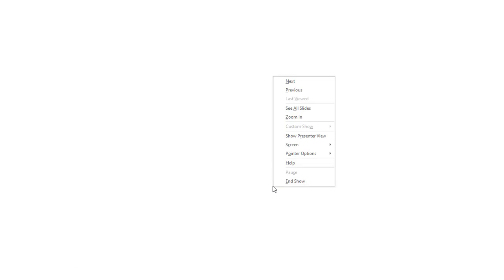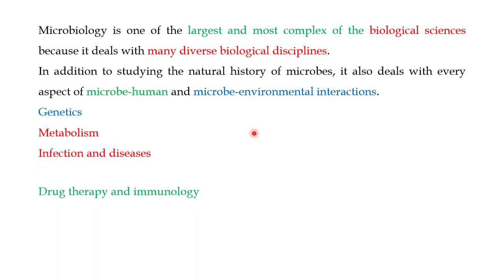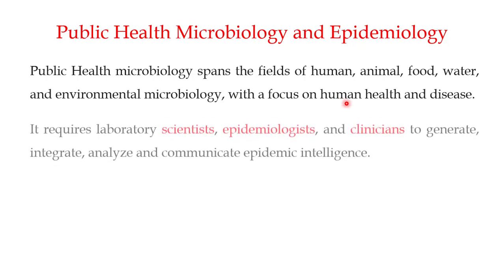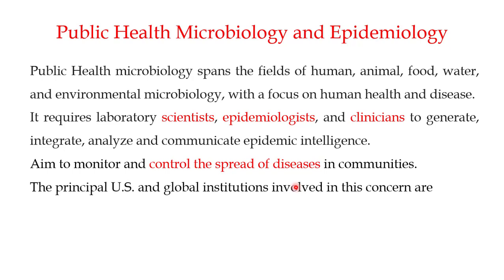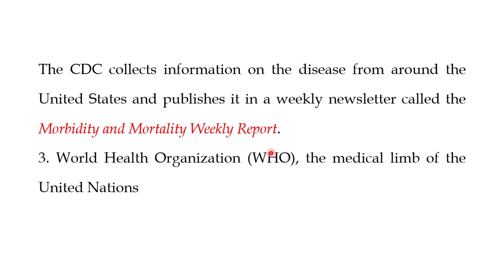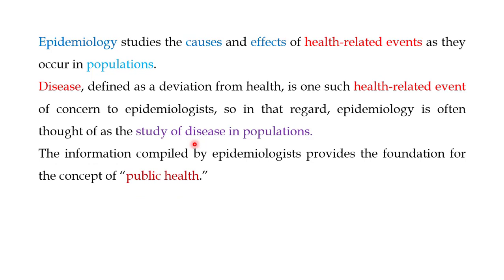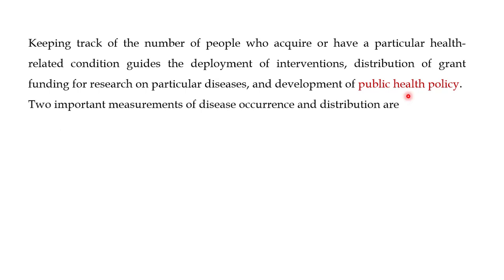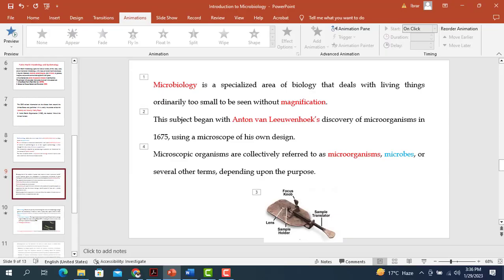Scope of Microbiology; Public Health Microbiology and Epidemiology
This is the second video in the series of videos on Microbiology and its scope. This video focuses on Public Health Microbiology and Epidemiology and the link to the first video is the following
Public Health microbiology spans the fields of human, animal, food, water, and environmental microbiology, with a focus on human health and disease.
It requires laboratory scientists, epidemiologists, and clinicians to generate, integrate, analyze and communicate epidemic intelligence.
Aim to monitor and control the spread of diseases in communities.
The principal U.S. and global institutions involved in this concern are
1. United States Public Health Service (USPHS)
2. Centers for Disease Control and Prevention (CDC)
The CDC collects information on the disease from around the United States and publishes it in a weekly newsletter called the Morbidity and Mortality Weekly Report.
3. World Health Organization (WHO), the medical limb of the United Nations
Epidemiology studies the causes and effects of health-related events as they occur in populations.
Disease, defined as a deviation from health, is one such health-related event of concern to epidemiologists, so in that regard, epidemiology is often thought of as the study of disease in populations.
The information compiled by epidemiologists provides the foundation for the concept of “public health.”
The focus of public health is to prevent and manage diseases, injuries, and other conditions that threaten human health.
Keeping track of the number of people who acquire or have a particular health-related condition guides the deployment of interventions, distribution of grant funding for research on particular diseases, and development of public health policy.
Two important measurements of disease occurrence and distribution are
Morbidity (illnesses due to a disease) and
Mortality (deaths due to a disease).
The morbidity of a specific disease is defined as the number of susceptible people in a population that have the disease during a specific period of time and is usually expressed as a rate.
Mortality may also be expressed as a rate and reflects the number of deaths due to a particular disease in a population over time.